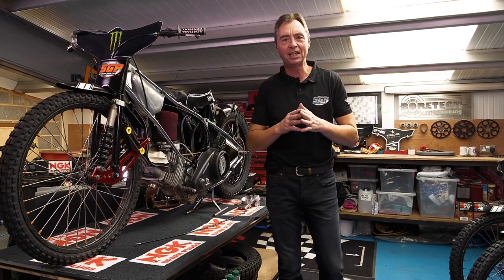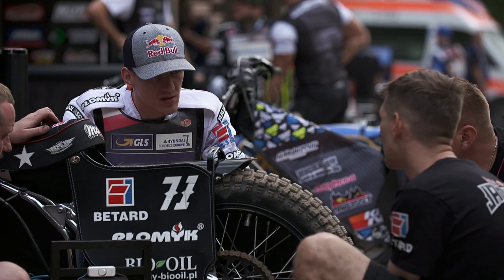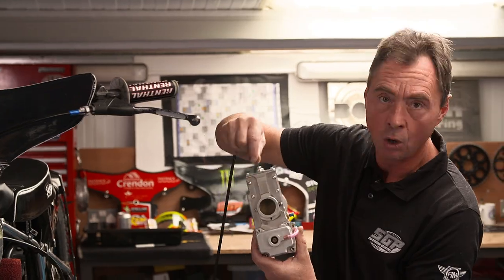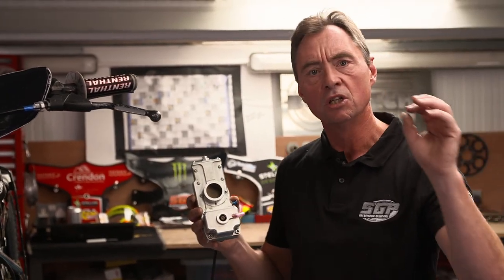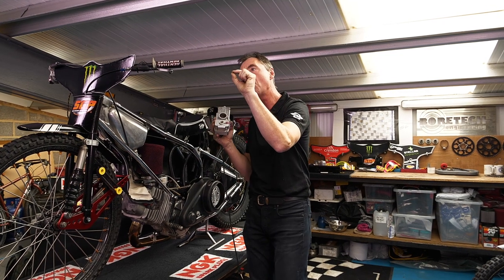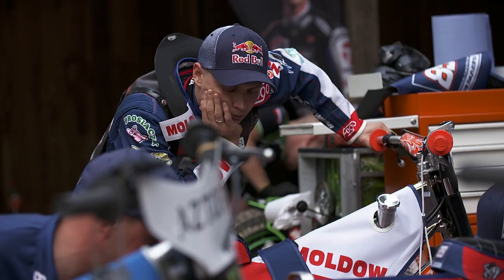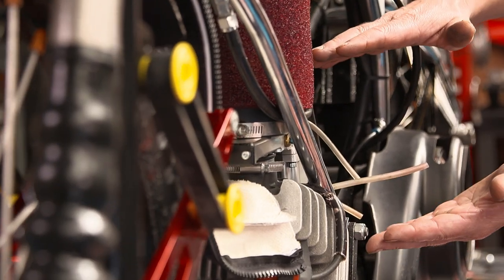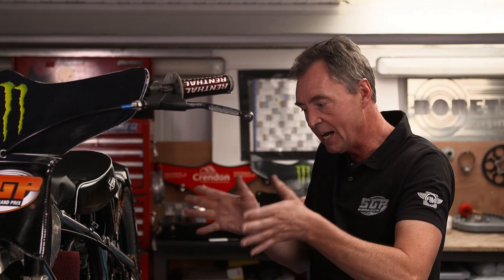How carburettors work on a Speedway GP bike! | Tatum's Tech Talk | FIM Speedway Grand Prix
Kelvin Tatum explains the secrets behind carburettors in Tatum's Tech Talk!

The toughest 60 seconds in motorsport! 15 permanent riders representing nine different nations battle it out for World Championship points on 500cc bikes with a single fixed gear and no brakes!